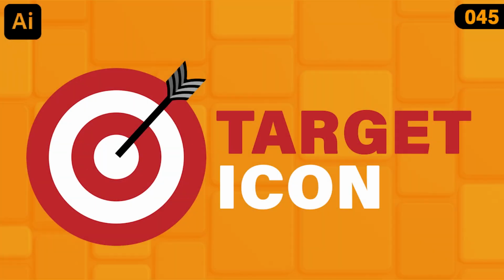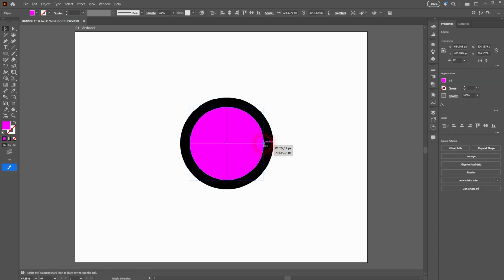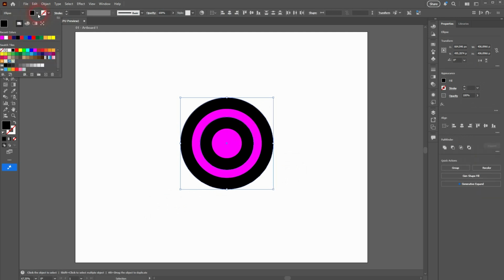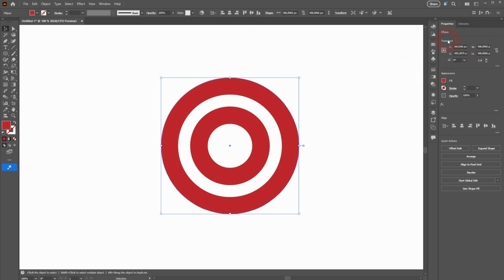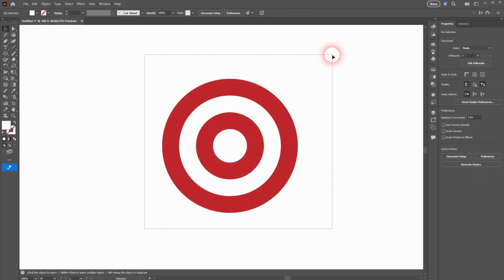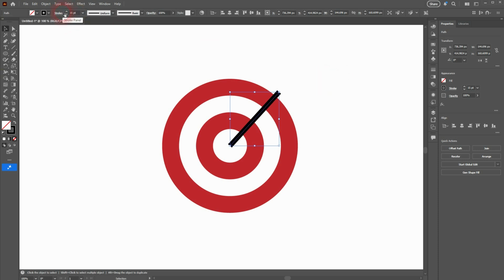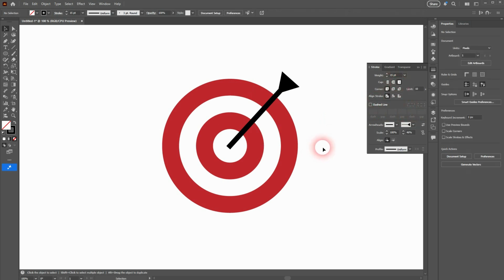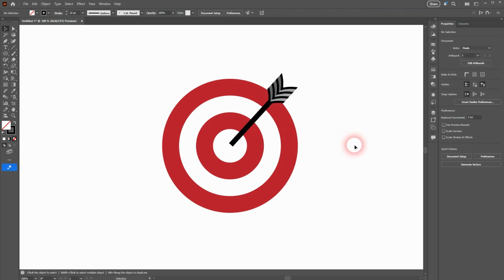Create a Target Icon Illustrator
Learn Adobe Illustrator in 365 days - day 45: In this tutorial I'll show you how to create a target icon in Adobe Illustrator.